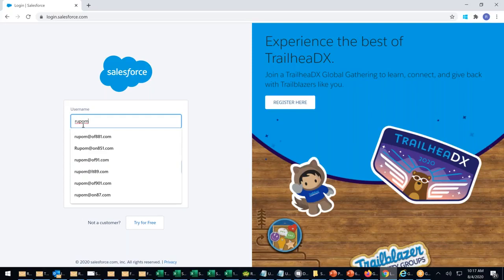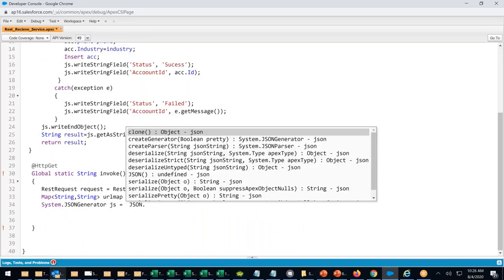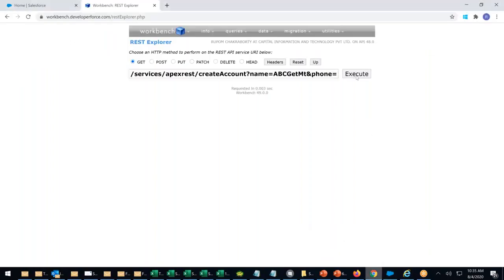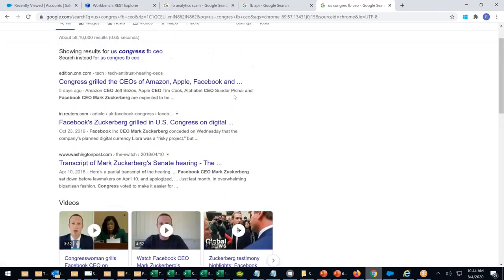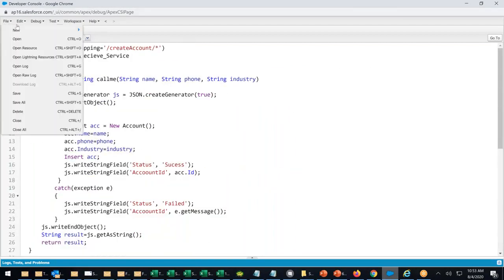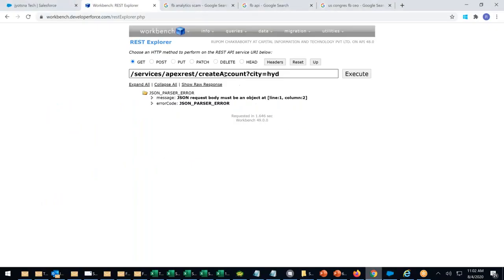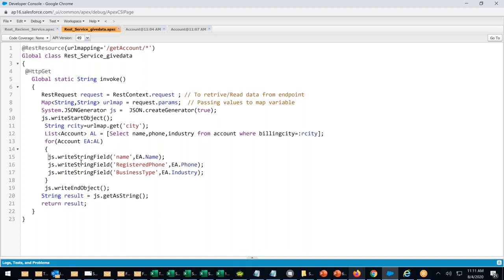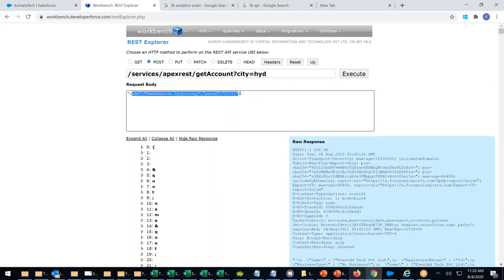20 REST SERVICE GET